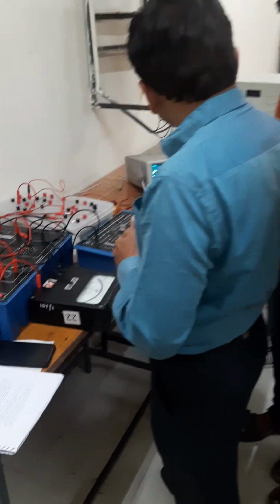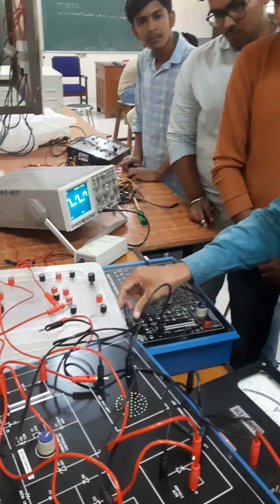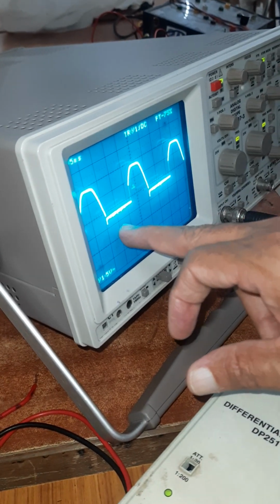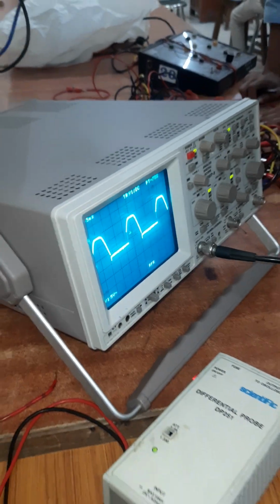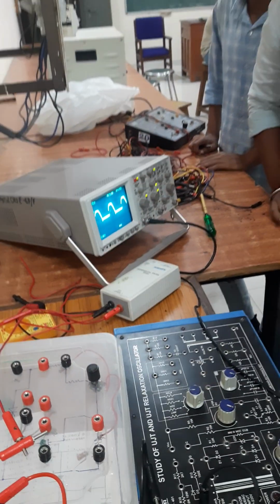Analyse function of free wheel diode for RL load in asingle-phase controlled rectifier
Analyse function of free wheel diode for RL load in a
single-phase controlled rectifier